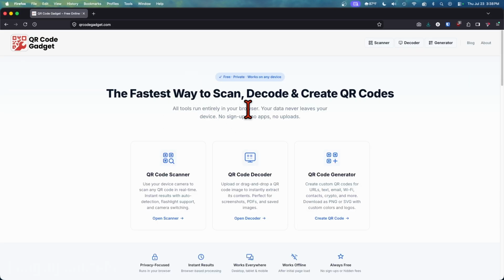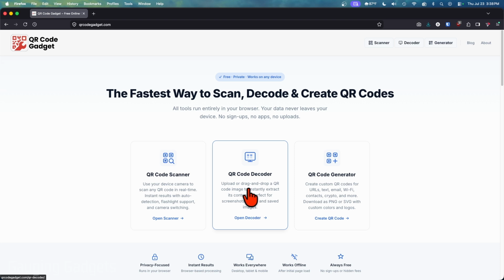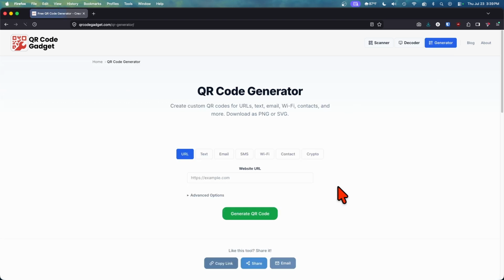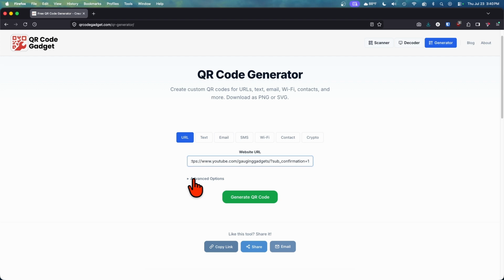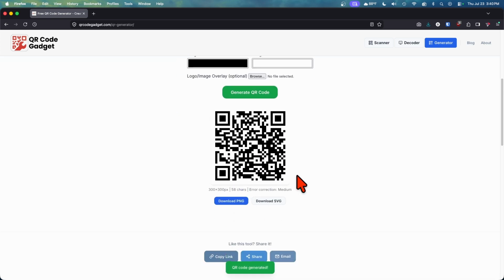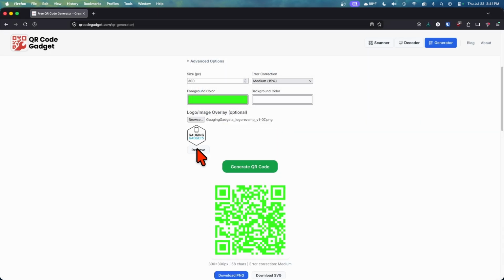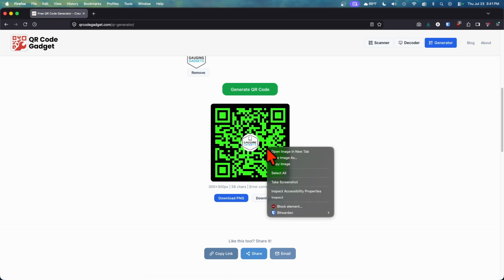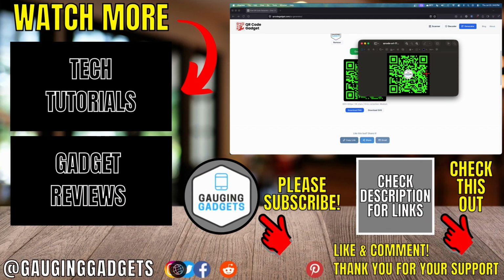How to Make QR Code on ANY Device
Learn how to make a QR code on any device quickly and easily in 2026. In this tutorial, I will walk you through how to create a QR code on your iPhone, Android, PC, Mac, Chromebook, and more using free tools available right now.